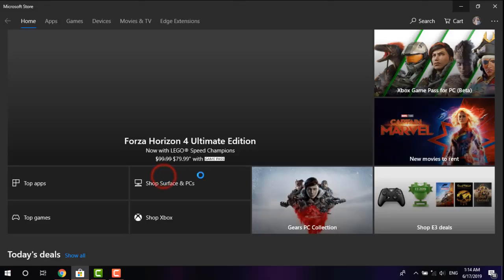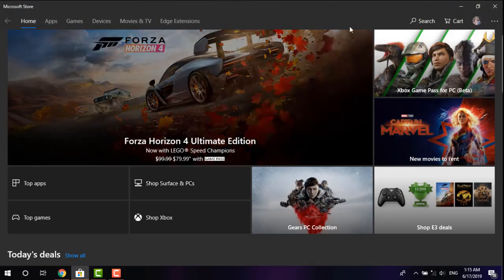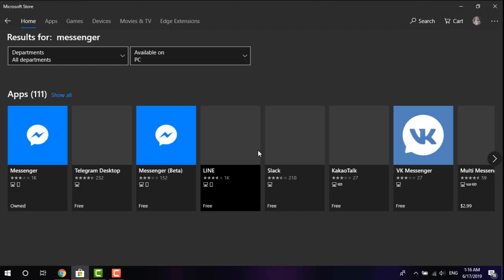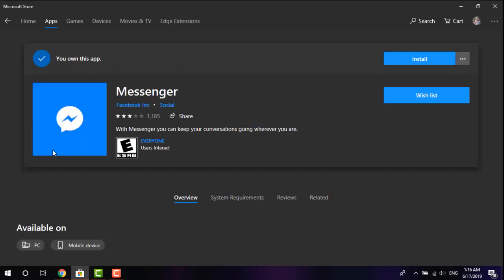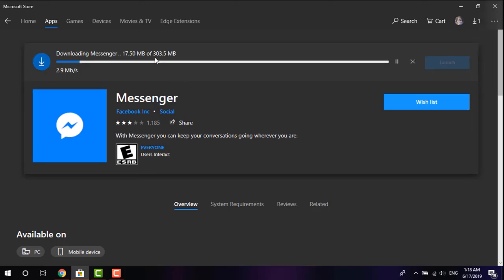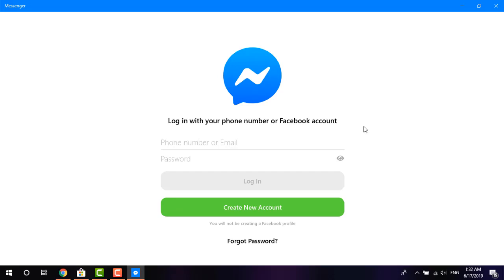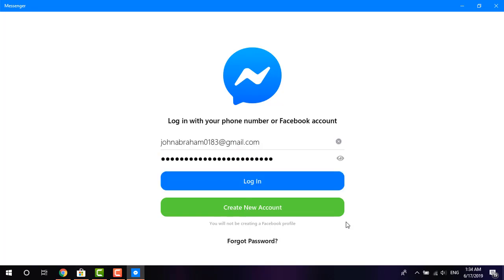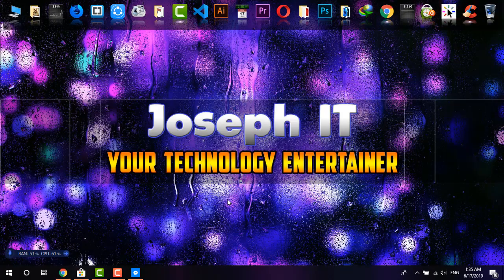Get Facebook Messenger App on Windows 10 - Microsoft Store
This video of Joseph IT shows the way to get Facebook messenger app on windows 10 easily from the Microsoft store.

Windows 10 has the facility to use Facebook messenger as an app and which we need to download from Microsoft Store. But before that we need an ID to get into Microsoft Store. You can check the video below to create yours.

Windows 10 is the richer operating system till now from Microsoft and providing different apps on Microsoft store is really praise worthy! Now we can use Facebook messenger as well as Facebook app too on windows 10 besides using on our browsers. The advantage of these apps are taking less space, giving more flexibility and let us use the apps more securely!

So I hope Desktop FB messenger app from Microsoft will help you a lot  and this video on "Get Facebook Messenger App on Windows 10 -  Microsoft Store" will get your attention!